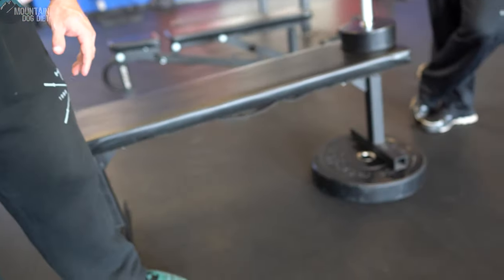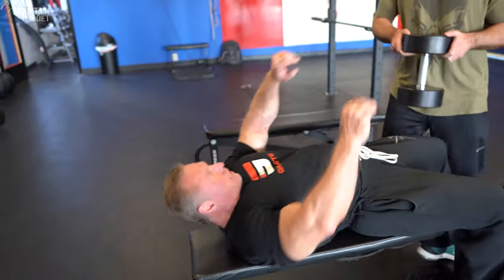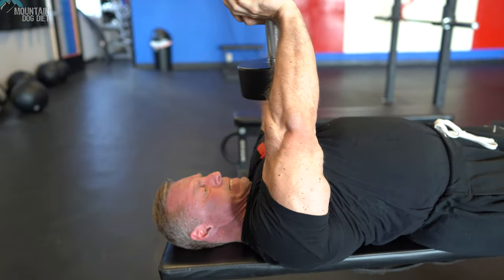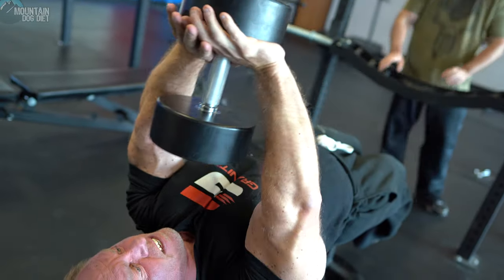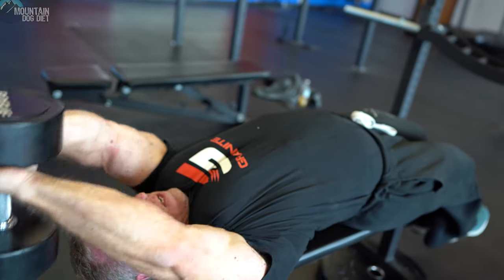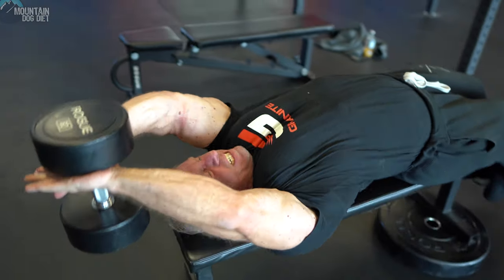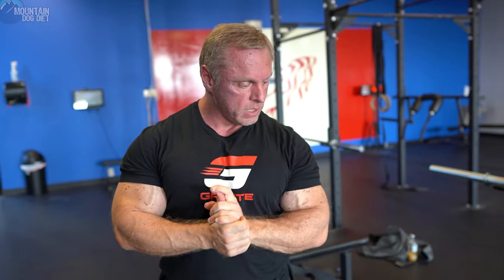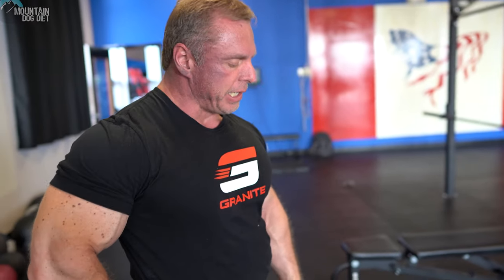CHEST Pullovers (Must Try Exercise)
you have too try pullovers for chest.  this will change the game for you.